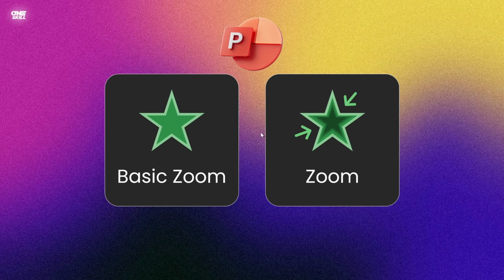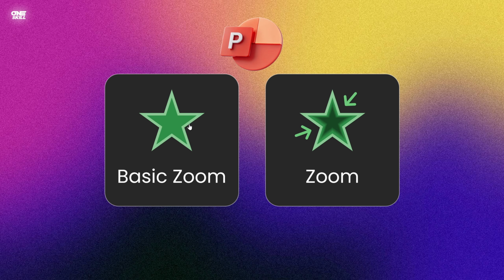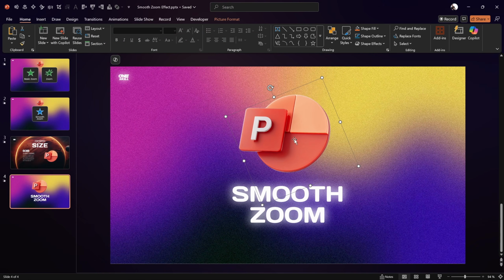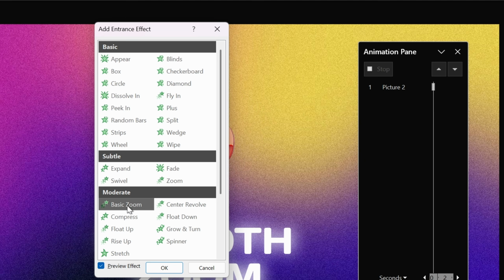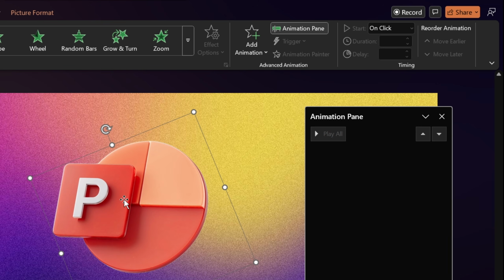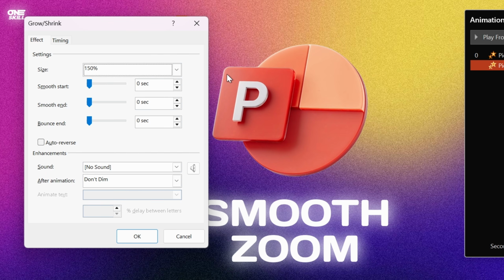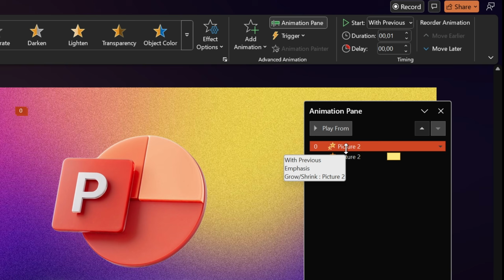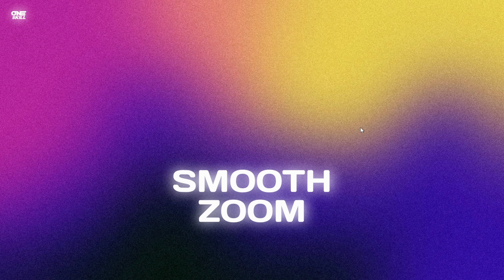Do THIS to Create a Smooth ZOOM Animation in PowerPoint!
Hello My Friends :) In today's video you will learn how you can combine several PowerPoint animations and create a custom Smooth Zoom animation in PowerPoint. Let's go!